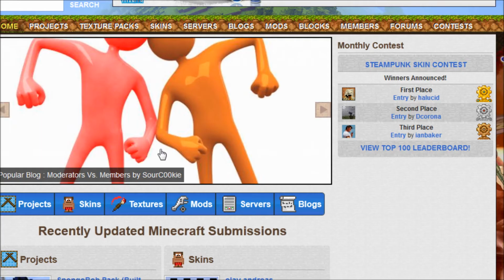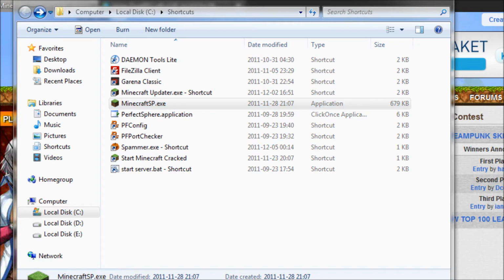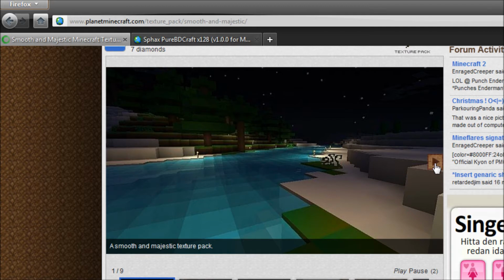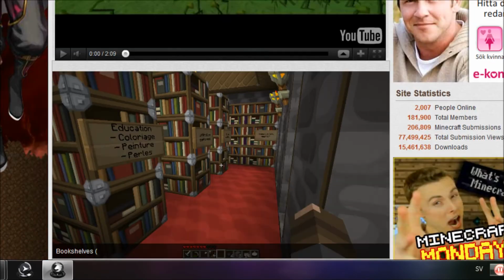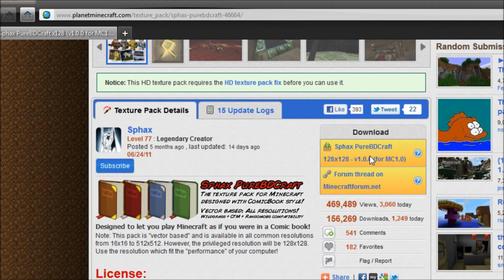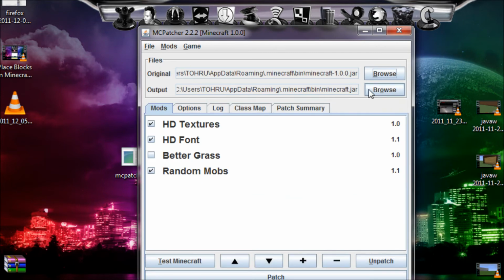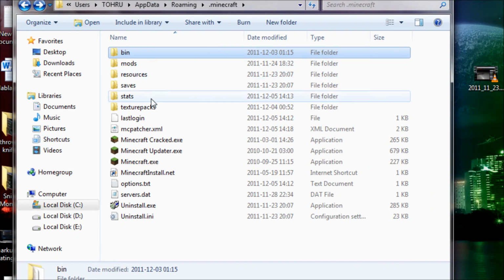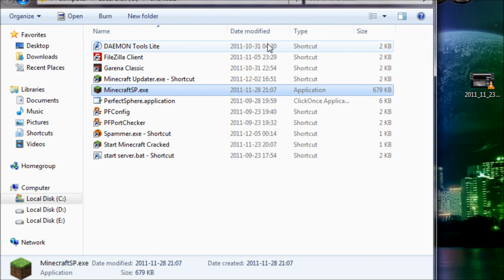Minecraft - Install a texture pack + MC Patcher